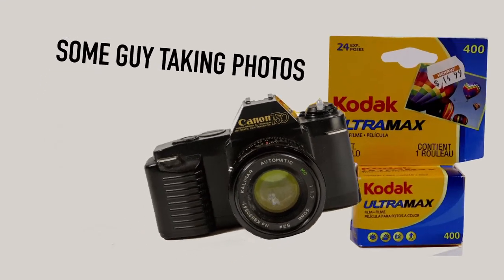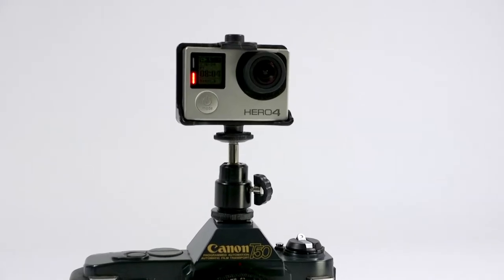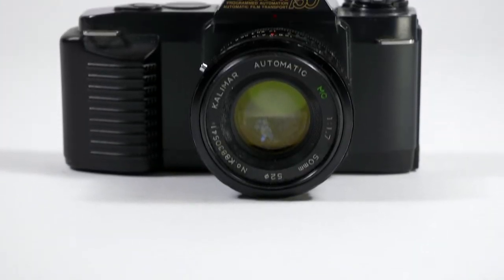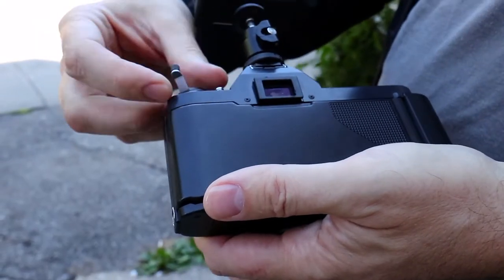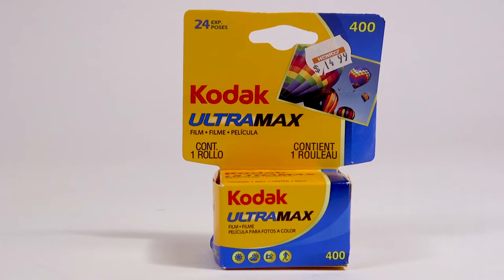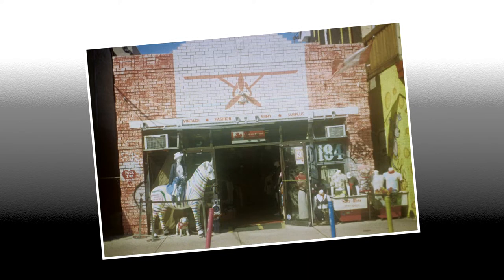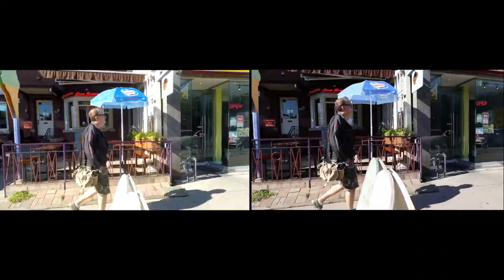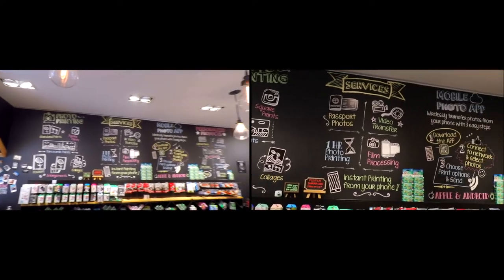Some Guy Taking Photos... with a Canon T50 Film Camera - Theme: Cottage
No need to take pictures, just watch this guy do it.
Taking photos on a 1980's Canon T50 Film Camera.
• The Canon T50, introduced in March 1983 and discontinued in December 1989, was the first in Canon's new T series of 35mm single-lens reflex cameras compatible with Canon's FD lens mount.  • • The T50 had a power winder built in giving a continuous shooting rate of 1.4 frames per second, as well as an advanced auto-exposure mode, although it was still a manual focus camera. The camera's electric systems were powered by two AA batteries in the grip, which gave enough power to shoot 75 24-exposure rolls.
• The film used in this video,  is the Kodak Ultramax. (ISO400)  (probably Expired)